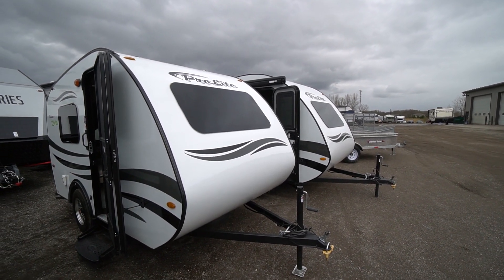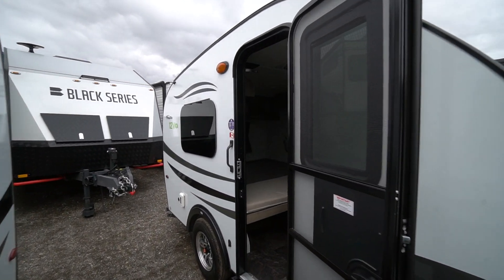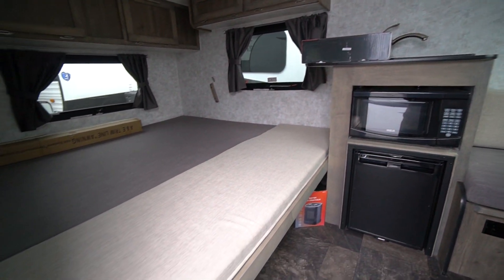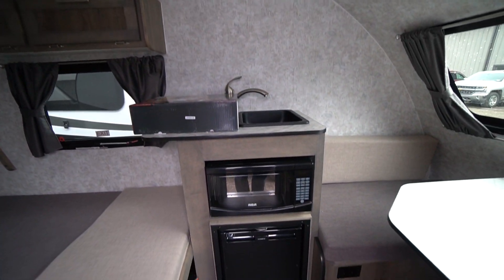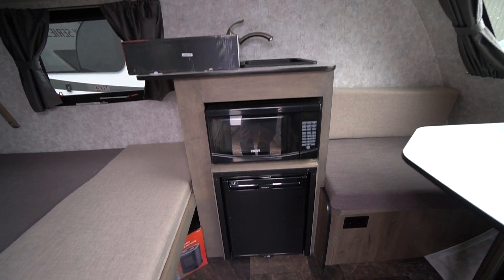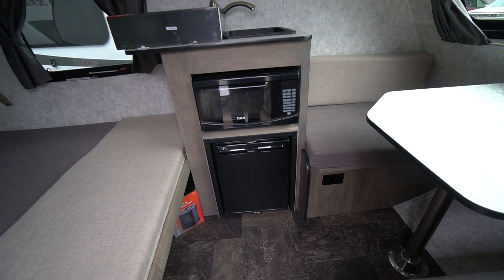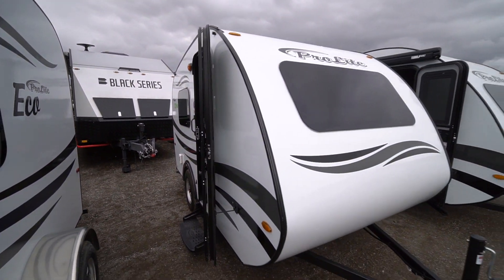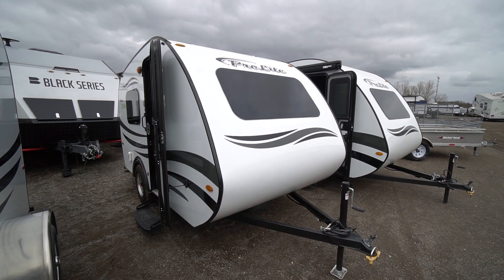2023 Prolite 12V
The smallest of our models is 11 feet 10 inches and weighs 590 lbs. The largest of our models is 24 feet 4 inches and weighs only 3,700 lbs. Between these two models is an amazing variety of models that meets all types of caravaners.
This small travel trailer only weighs 950 pounds and can sleep 3 people, it is specially designed for compact cars.
Naturally it comes standard with, its powerful battery, its solar panel, its 2000 watts inverter and 55 amperes charger, but it also offers a portable electric heater, a glass-ceramic induction heating , a 1.7 cubic foot refrigerator, a bag awning, tempered glass windows and much more. Come check it out!